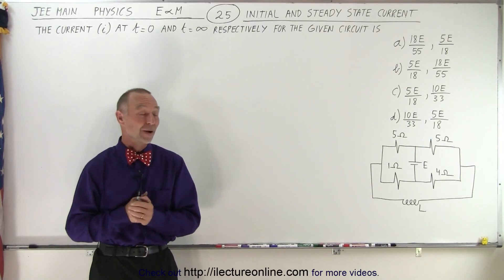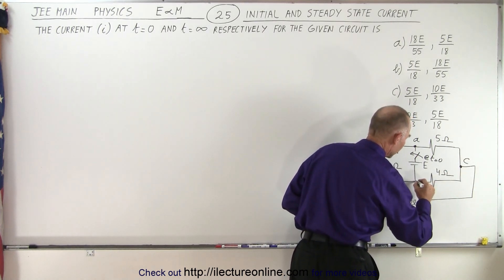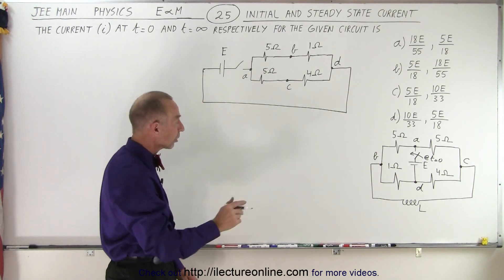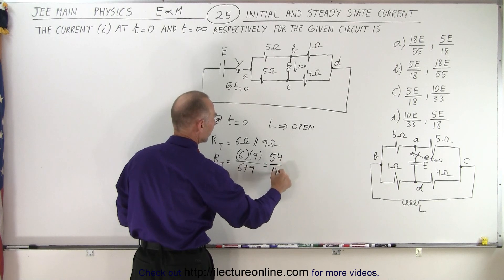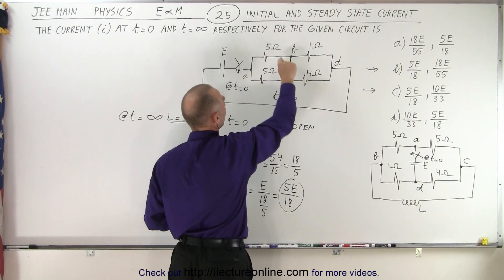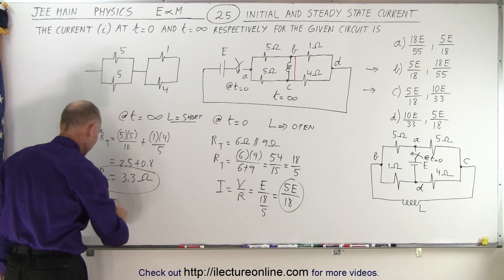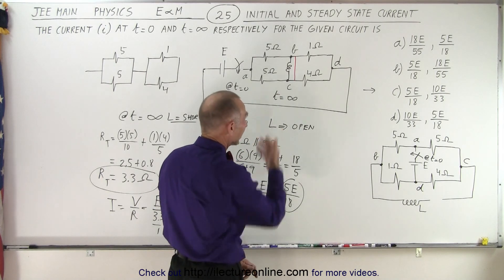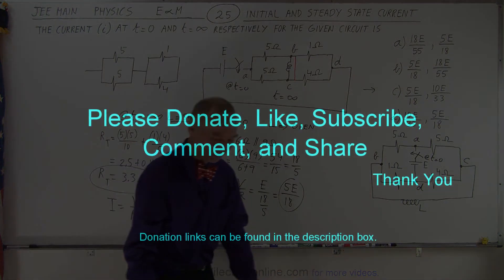JEE Main Physics E & M #25 Initial and Steady State Current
The current (i) at t=0 and t=infinity respectively for the given circuit is:
A) 18E/55, 5E/18
B) 5E/18, 18E/55
C) 5E/18, 10E/33
D) 10E/33, 5E/18